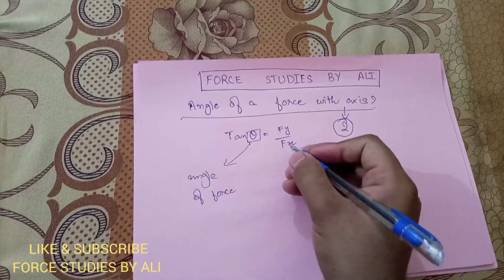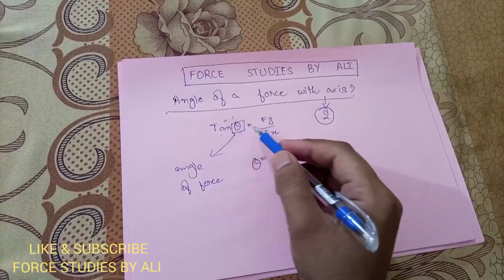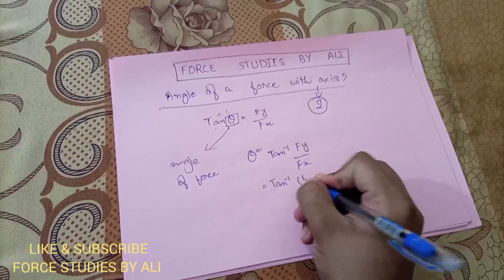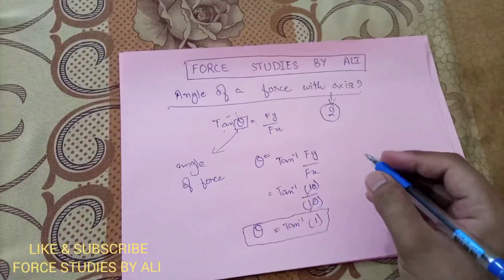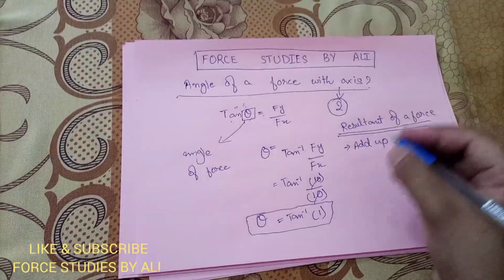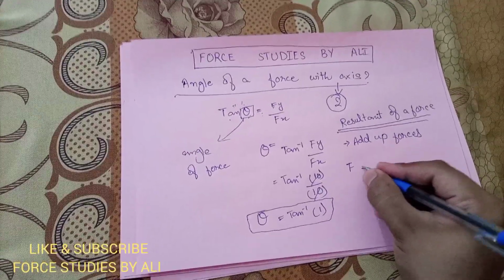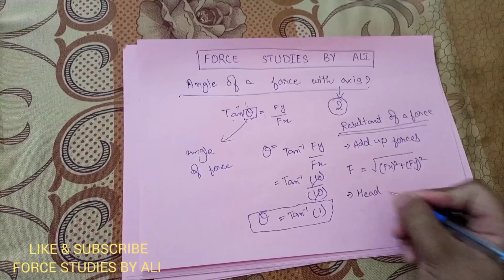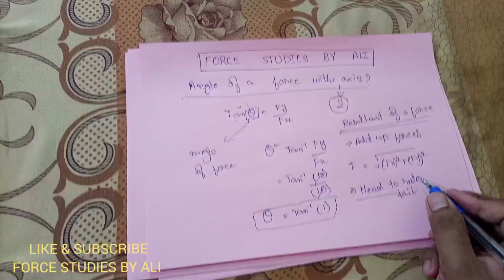How to find out the angle of force with axis and the resultant of a force ?